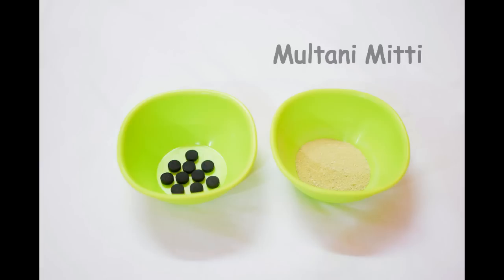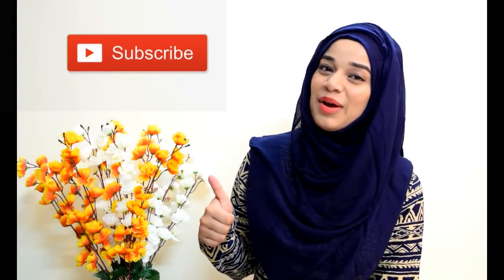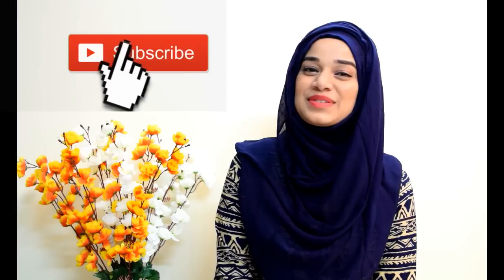DIY Charcoal Mask Under Rs.2/- | Ramsha Sultan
DIY Magic Charcoal Face Mask  Under Rs.2/- for Clear & Bright Skin.
Taking care of skin at least once a week is extremely important.
As blackheads and acne may damage our skin. Applying Mask once a week can improve our skin a lot.Buying masks from market may be very costly and sometimes they may not suit our skin.

So here’s a DIY for the charcoal mask which is very cheap , useful and effective on all skin types.

For this, we need 3 ingredients

Activated Charcoal tablets
Fuller’s Earth ( Multani Mitti )
Water / Rose Water
Take 1 charcoal tablet and crush it until it becomes a powder. Now mix 1/2 teaspoon of Multani Mitti in it , add little bit of water until it becomes a paste

That’s it.! the Charcoal mask is ready.!!

Apply it on your face and wait until it dries., the mask becomes greyish in colour on drying. When it dries apply some water and massage your face gently in circular motion. Now rinse it off with water.

You’ll notice fantastic result on ur skin. Your skin will become baby soft and will be free of pimples.

I suggested Charcoal mask because nowadays Charcoal is used in almost everything , like face wash,toothpaste, face mask etc. and it costs a lot,so rather wasting money in such costly products we can make it ourselves in just 2/- .

Activated Charcoal Tablets are easily available in chemist shops in just 1/- per tablet.

Charcoal has many benefits like :

1. Make pores smaller and cleaner

It pulls out the dirt from the pores and makes them less visible. its the oil and dirt that makes them look big.

2. Take care of oily skin

Activated Charcoal pulls out the excess of oil from skin and makes the skin smooth.

3. Treat acne

It will also absorb oils and toxins on and below the skin. You can use it as a spot treatment.

4. Deep clean your skin

5. Soothe and heal bites, cuts and skin irritations

For insect bites, cuts, scrapes, and minor infections Activated Charcoal can be used as it absorbs all the infections.it will absorb swelling and lesser the pain.

6. Rid your hair of toxins

Activated charcoal, when used on your hair, can pull out oil, dirt and toxins’just like it does for your skin.

7. Remedy scalp conditions

Dandruff , redness, oily and itchy scalps may be relieved with activated charcoal

FULLERS EARTH / MULTANI MITTI ALSO HAS MANY BENEFITS LIKE :

1. Fights acne and Pimples

2. Removes excess sebum and oil

3. Deep cleanses skin removing dirt, sweat and impurities

4. Evens out skin tone and brightens complexion

5. Treats tanning and pigmentation

6. Effective in treating sunburn, skin rashes and infections (Multani Matti is an effective cooling agent)

7. Can be used in cold compresses to treat skin inflammation and insect bites

8. Facilitates blood circulation, leading to radiant, glowing skin

9. Fights and help in keeping away blackheads/whiteheads, blemishes, freckles, pimple/acne spots.

Try making this mask on your own and see the result. You’ll be glad.

My Channel is all about Beauty , Lifestyle , DIY Projects  and Health & Fitness.